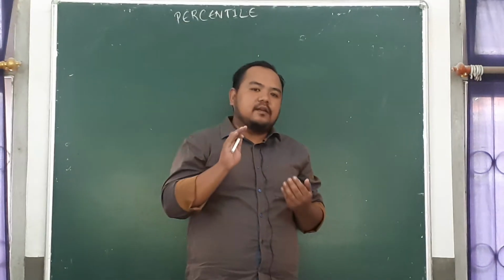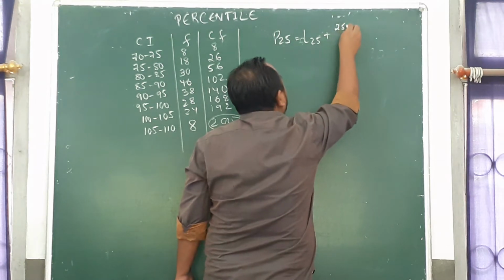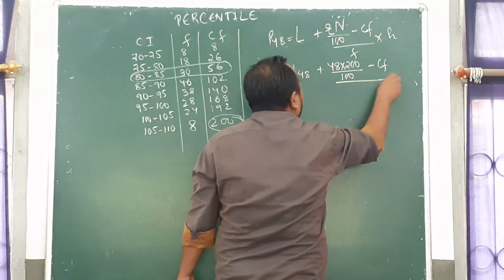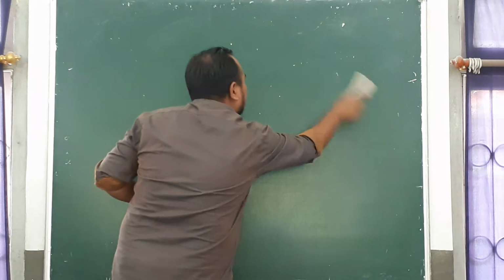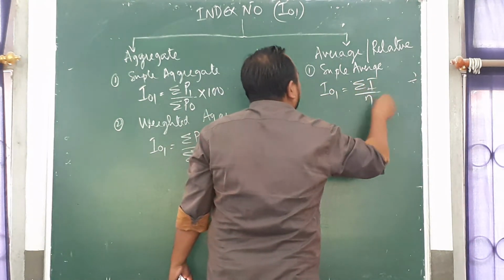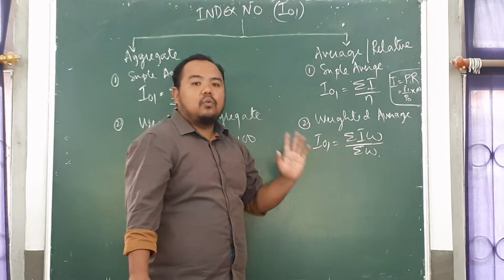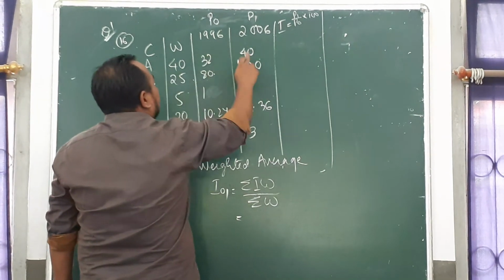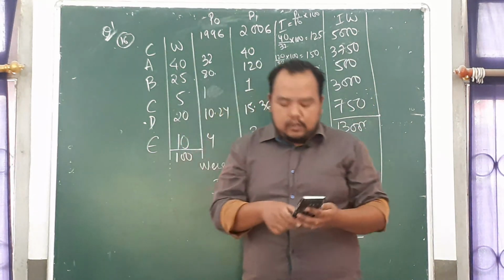Class 11 Mathematics Chapter - 2 Percentile, Index Number - Part - 1 Weighted Average